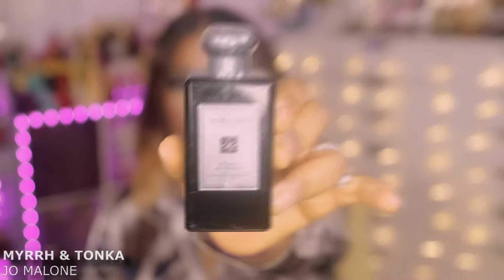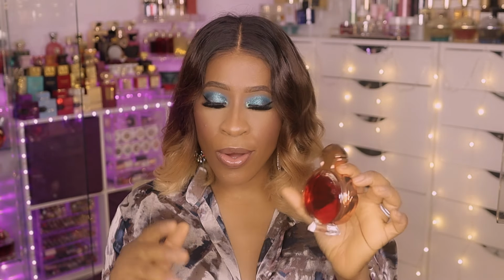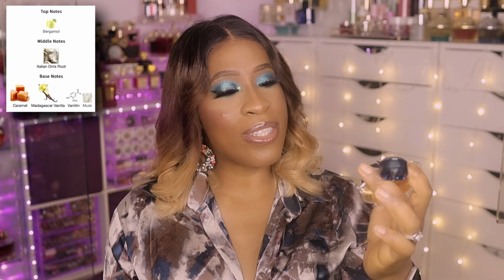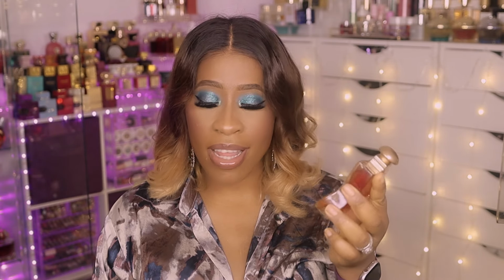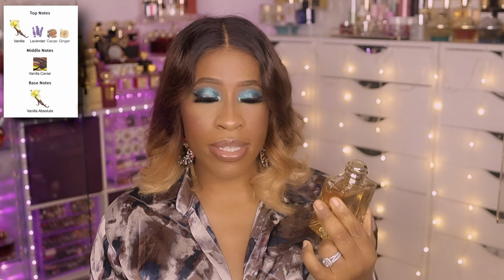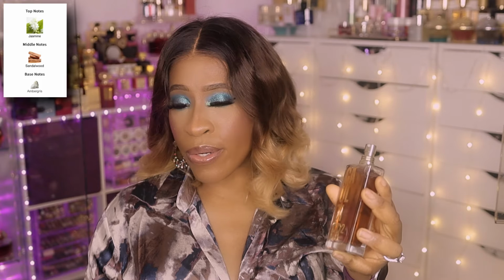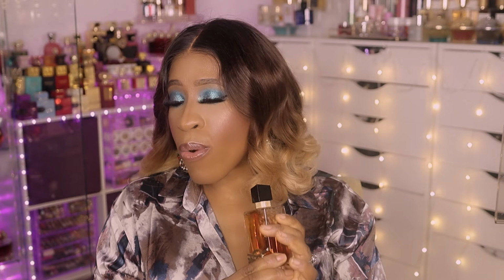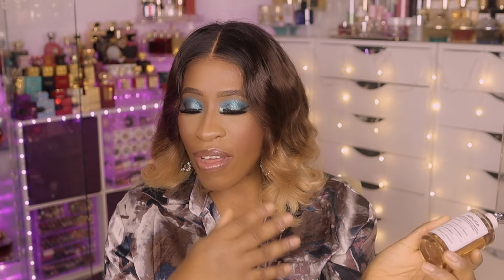Fall Fragrances 2024: The Most Exciting Perfumes (Designer Edition)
Get ready to fall in love with the most exciting perfumes of 2024! In this video, we're counting down the top fragrances that will take your perfume collection to the next level. From warm and spicy scents to sweet and intriguing aromas, we've got you covered. Whether you're a fan of gourmand perfumes or looking for a new signature fragrance, we'll dive into the best designer perfumes that will keep you smelling amazing all day long. With the cold weather approaching, it's time to upgrade your fragrance layering game and discover the perfect scent to match your personal style. Join us as we explore the beast mode perfumes that will make you feel confident and glamorous all season long.

Products Mentioned:
Aqua Allegoria Forte Florabloom by Guerlain
Myrrh & Tonka by Jo Malone
Olympea Intense by Paco Rabanne
Black Opium Le Parfum by Yves Saint Laurent/YSL
Shalimar Milliseme Iris by Guerlain
Girl of Now Shine by Elie Saab
24 Fabourg EDT by Hermes
Goddess by Burberry
Good Fortune Elixir by Viktor & Rolf
Gaultier 2 by Jean Paul Gaultier
Libre Intense by Yves Saint Laurent
Vanilla Love by Jimmy Chooh
Jazz Club by Maison Martin Margiela "Replica"

Save 10% on Twisted Lily with the code TINU10

♥ F a c e b o o k: Itsyourgirltinu
♥ I n s t a g r a m: Itsyourgirltinu
♥ S n a p C h a t: Makeupbytinu
♥ T w i t t e r: Itsyourgirltinu

perfume review, beauty, scent of a woman, perfume collection, vanilla perfumes, sweet perfumes for women, fall fragrances, strong perfumes, long lasting perfumes, long lasting fragrances, gourmand fragrances, cold weather fragrances, cozy and comforting scents